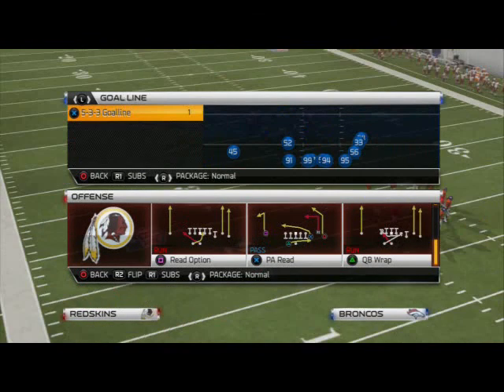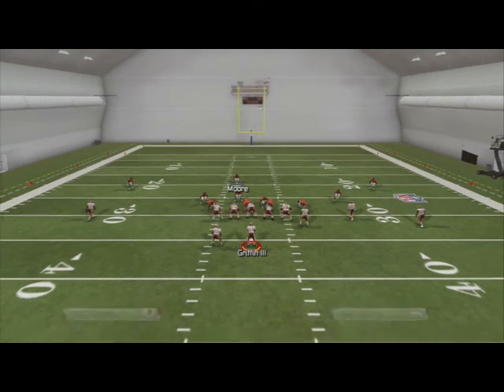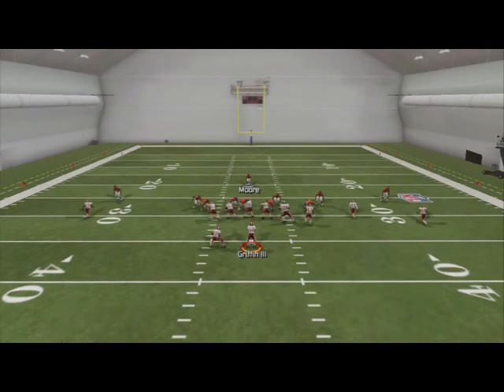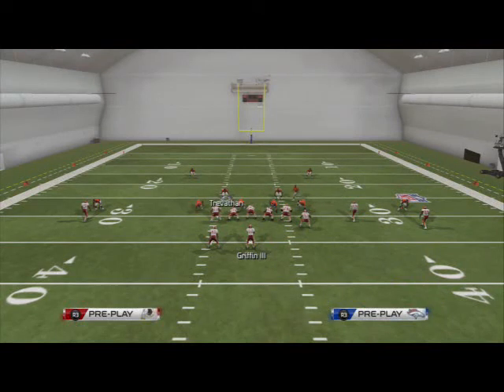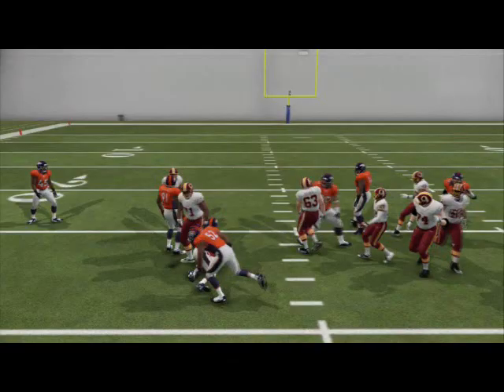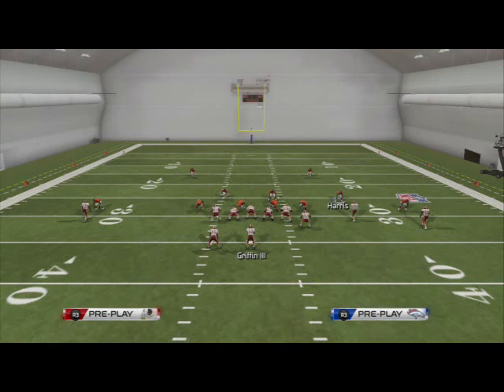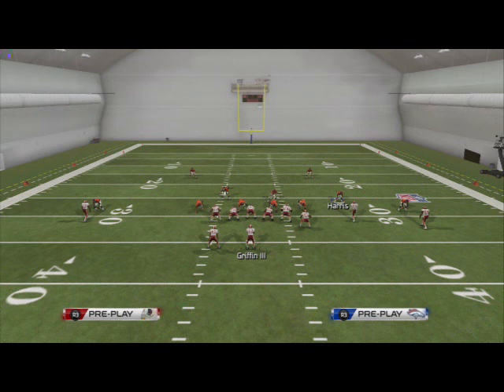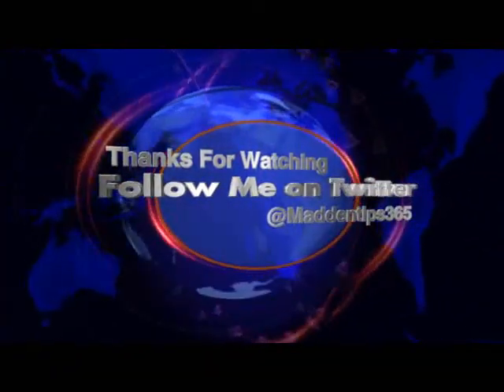Madden 25 Defensive Tips: How to Tip of the Week Episode 1: How to Stop QB Wrap in Madden 25